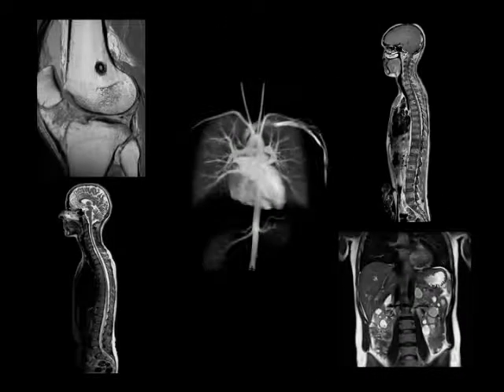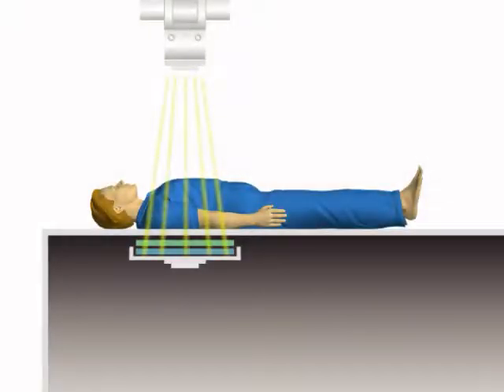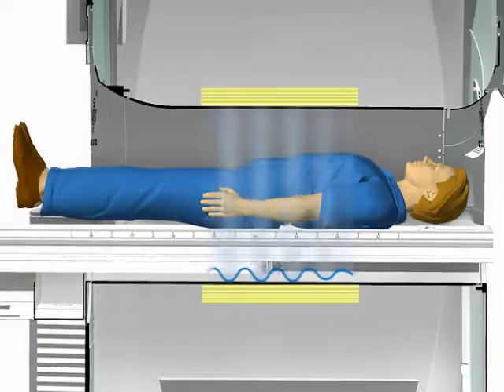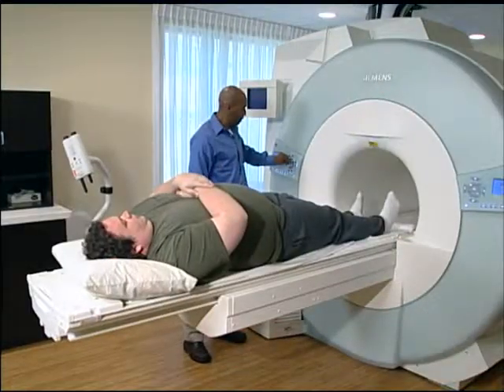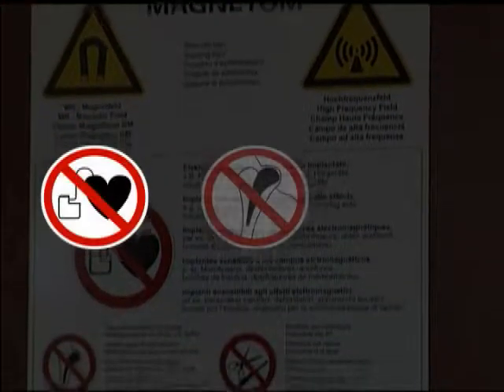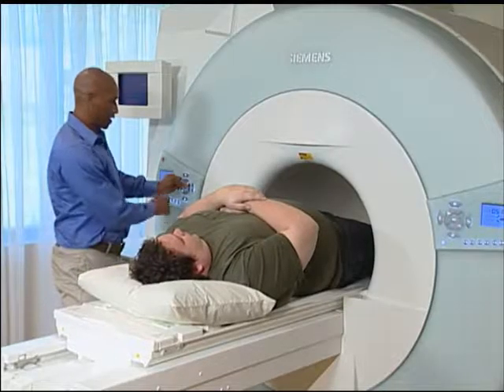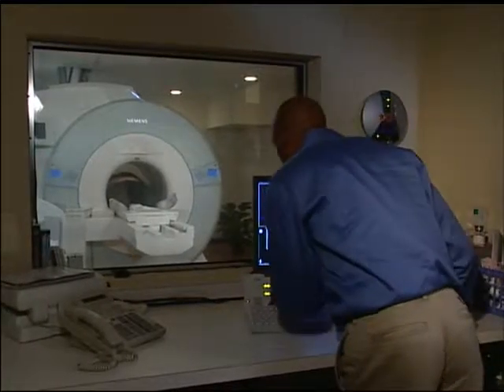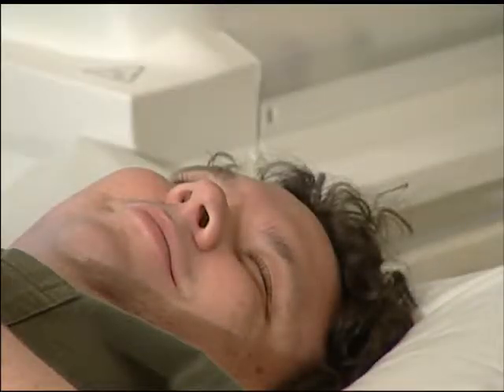Understanding MRI Video english